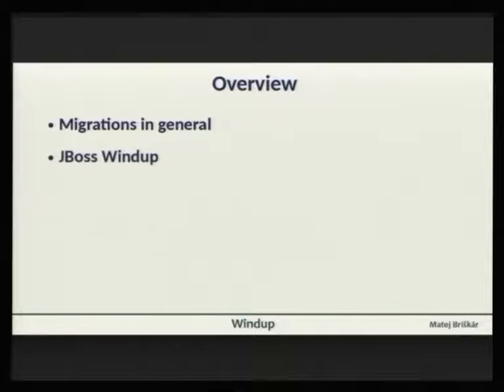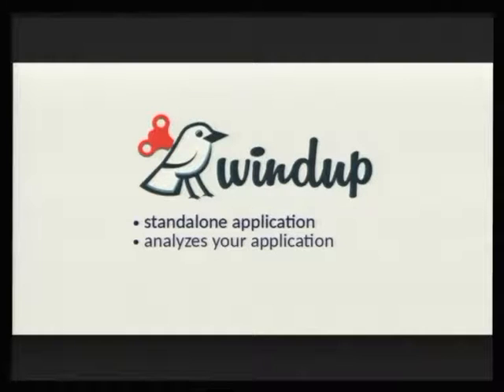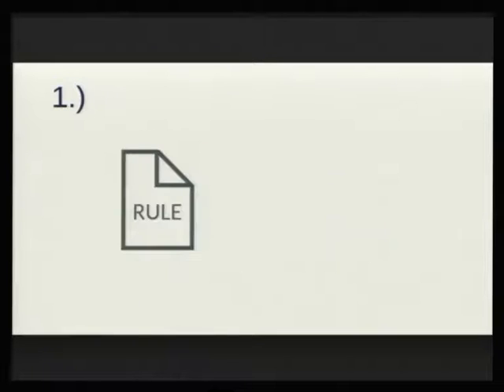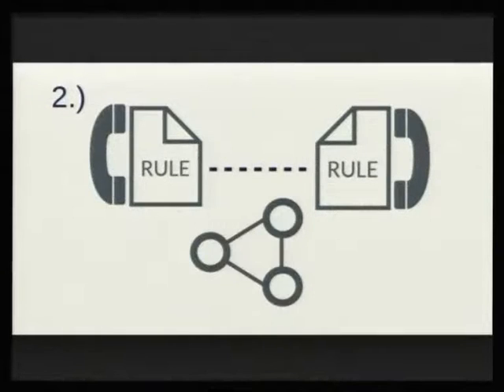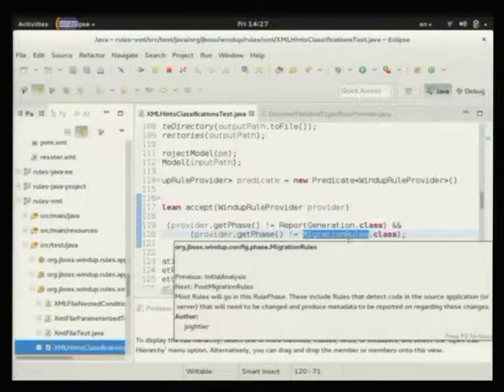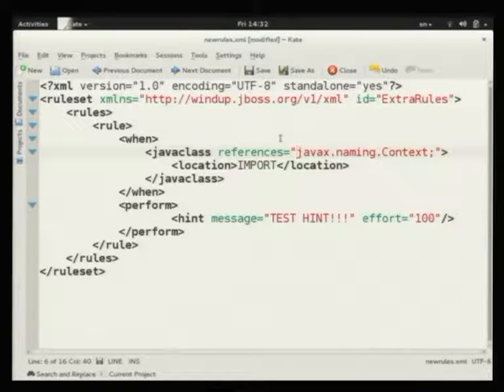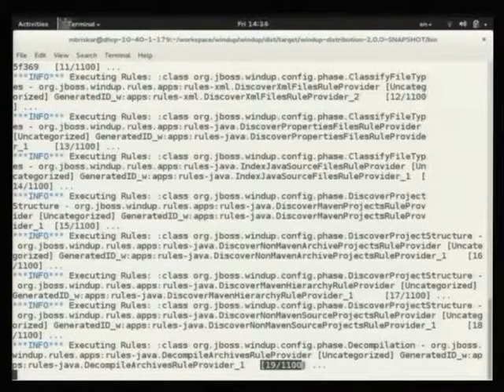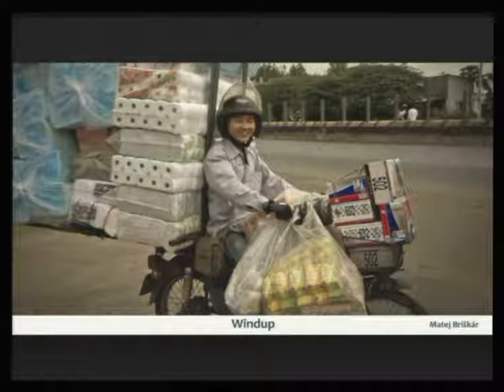Matej Briškár - JBoss Windup – Don't be afraid of migrations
Windup is a tool to simplify Java application migrations. The tool analyzes application artifacts (such as Java code, JSPs and XML) and produces an HTML report highlighting areas that require changes.

Windup is, simply said, an executor of the rules that are registered. The project is packed with the main bundle of rules, however you can easily register your own, newly created rules. In the presentation we will discover how the windup works underneath and how you can easily provide your own rules.